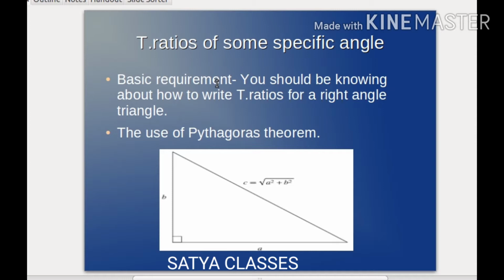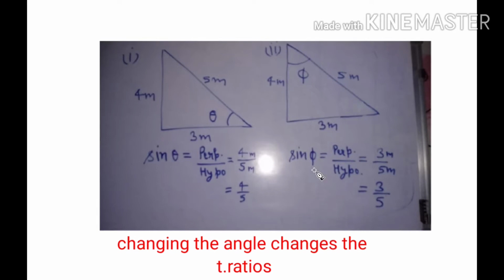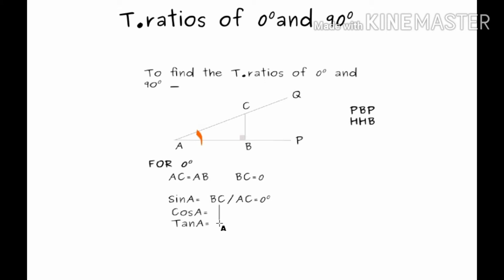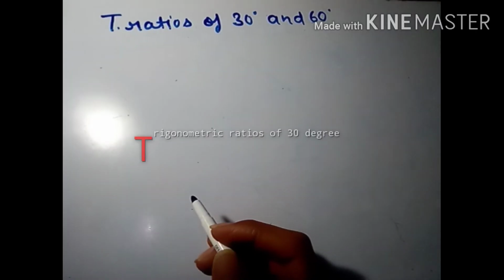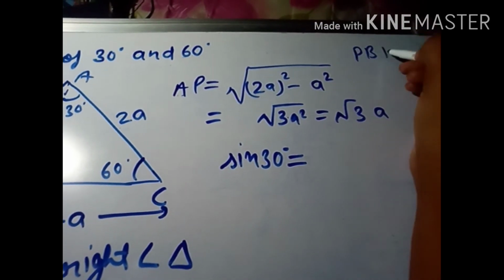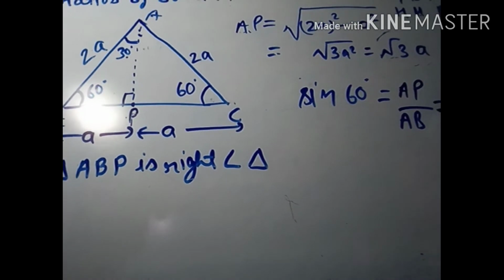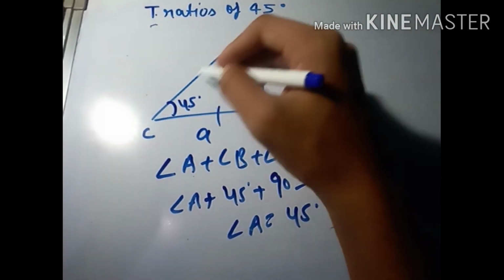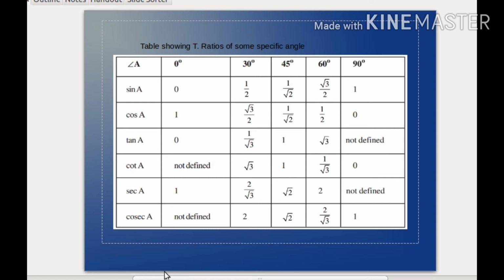Maths:Introduction to Trigonometry|Part 4|T.ratios of specified angle|Raj Sir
Description---
link of part 1

This is very easy and useful for examination point of view.

How do I learn trigonometric identities Class 10?

Trigonometric ratios of 90 degree

Table of trigonometric ratios of some specified angle.